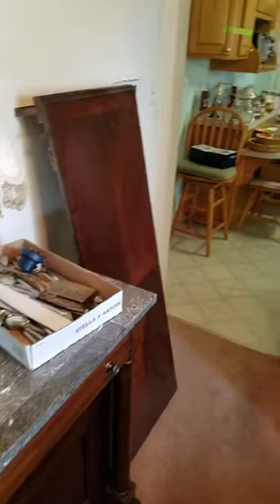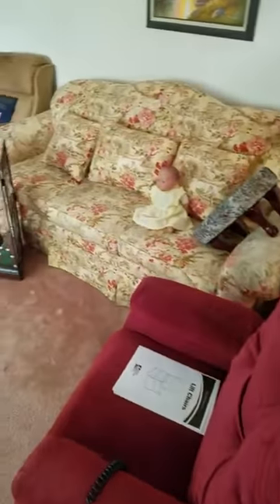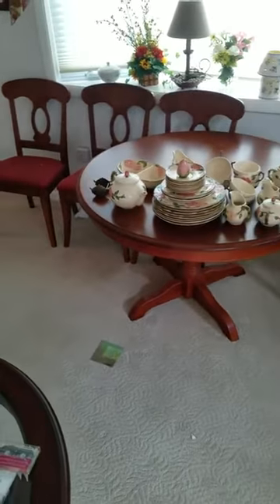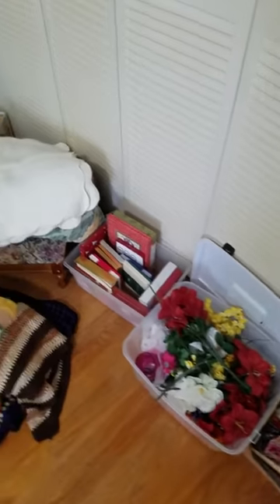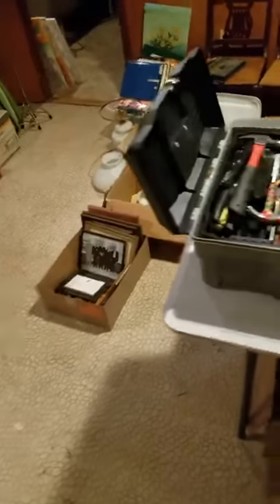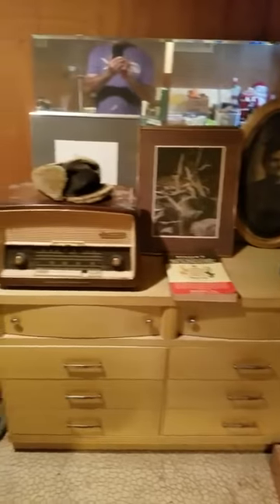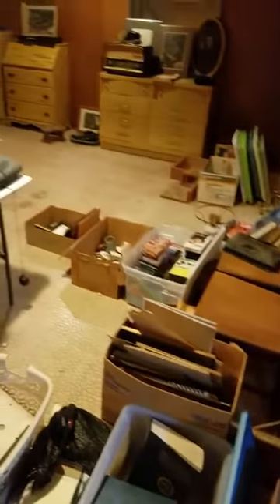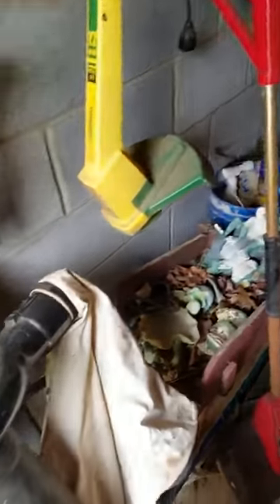EstateMax Walkersville MD Estate Sale Like New Bassett Dining, Vintage and More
Walkersville Md September 18,19,20, 2020 Estate SAle